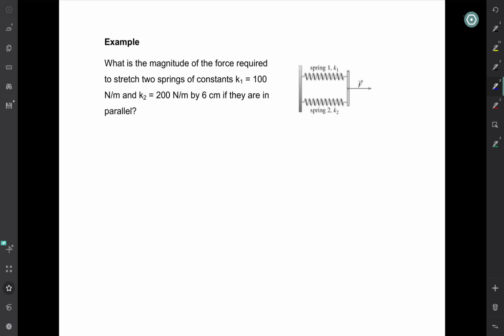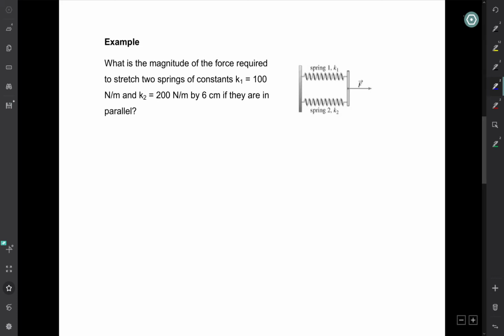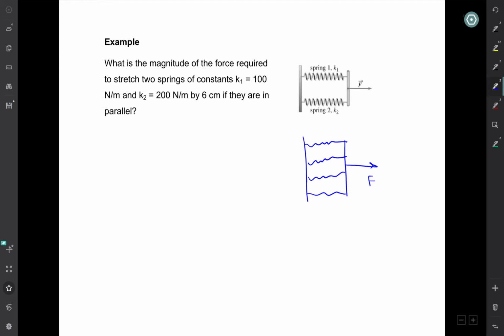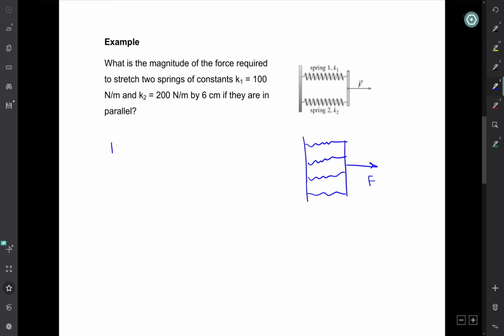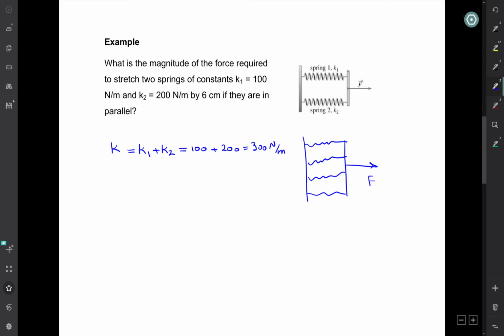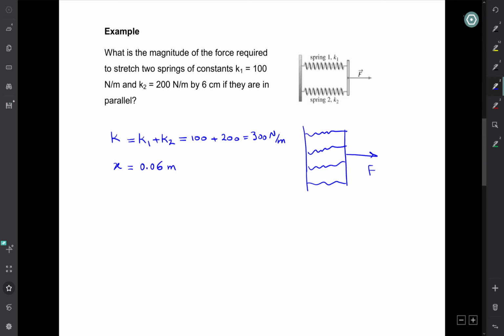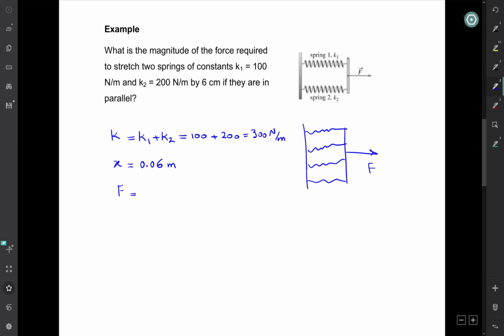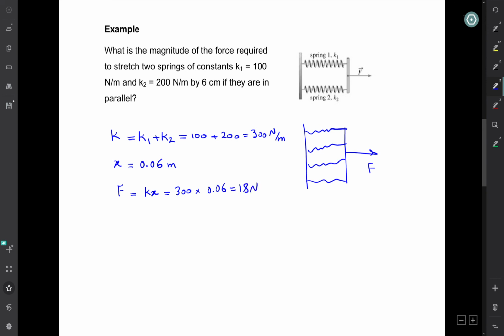Drawboard PDF 2018 01 31 10 58 15 PM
Parallel Springs